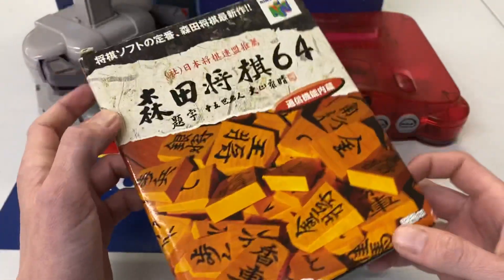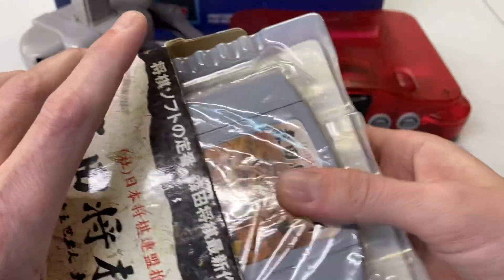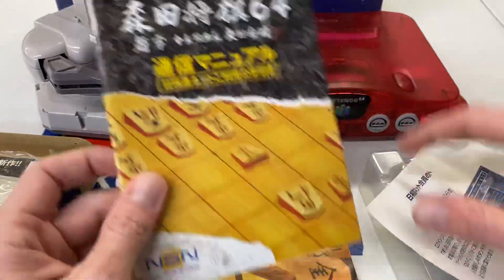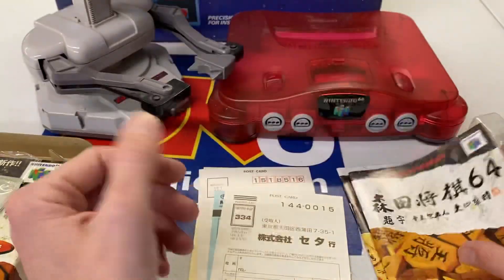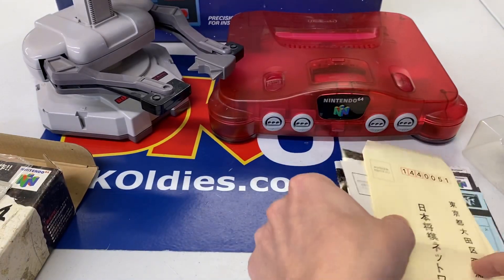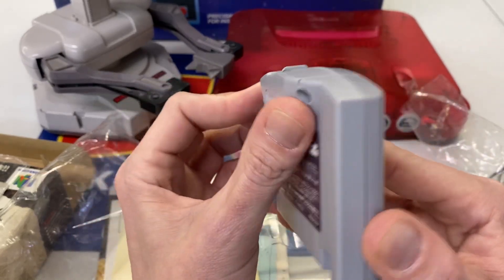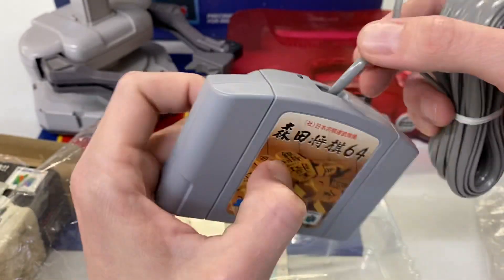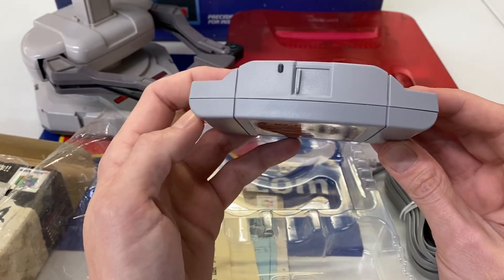The Nintendo 64 Goes Online?!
This Nintendo 64 Cartridge has a phone jack built in to connect your game to the internet!